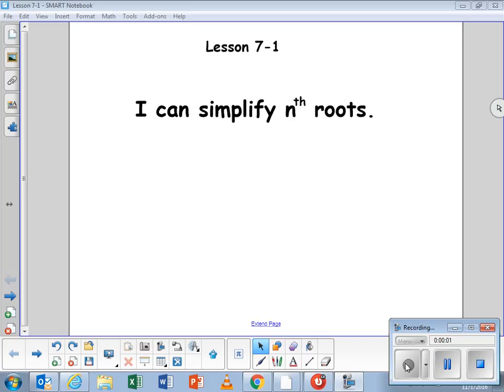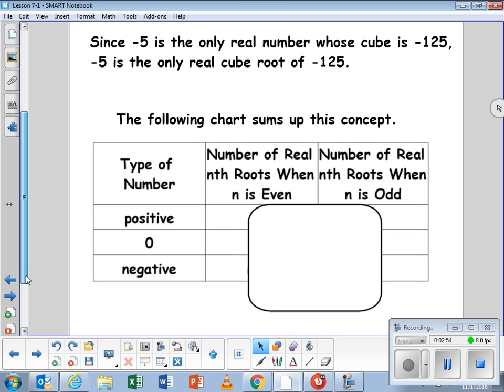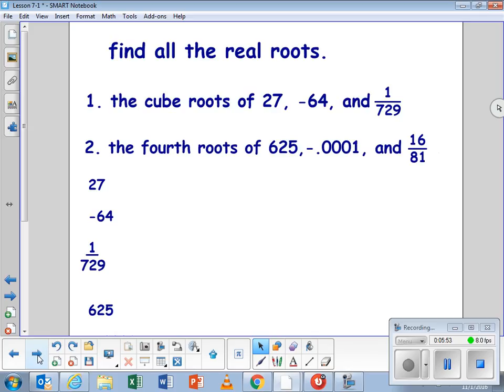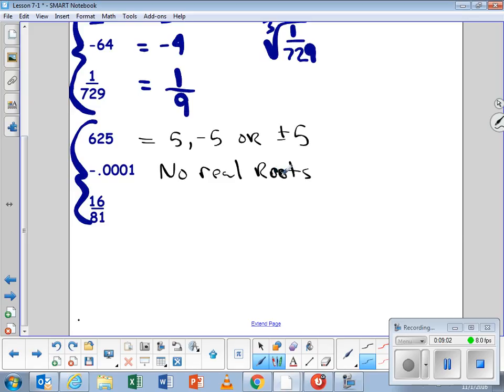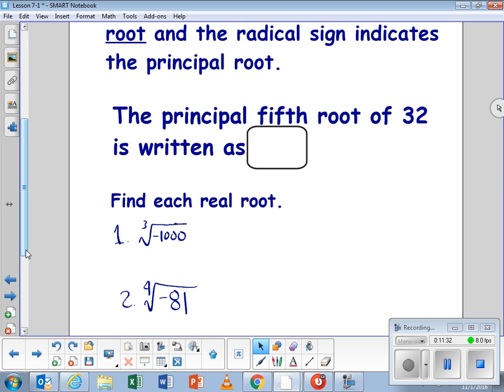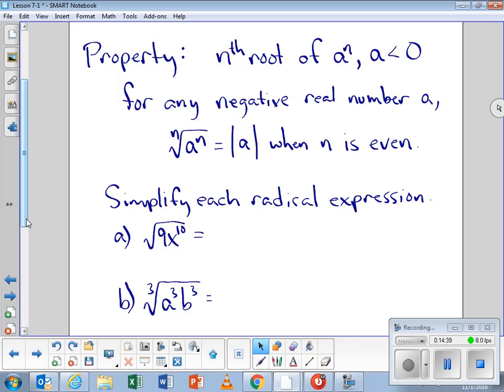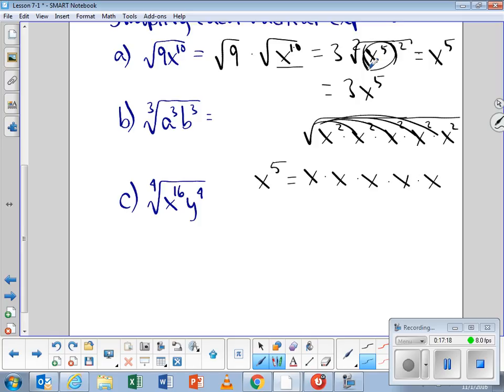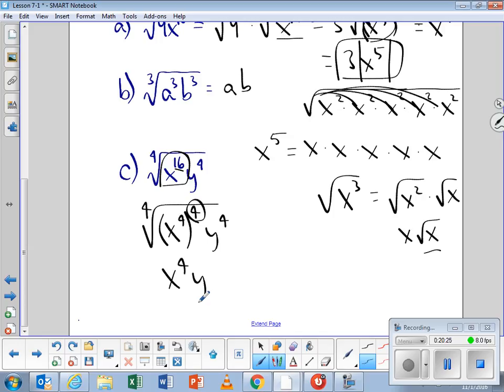A2 Lesson 7.1